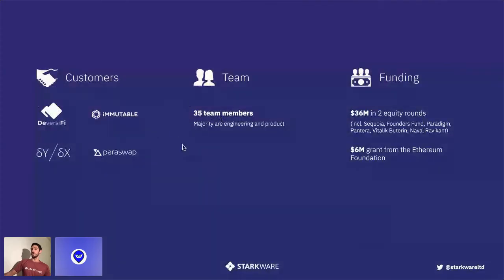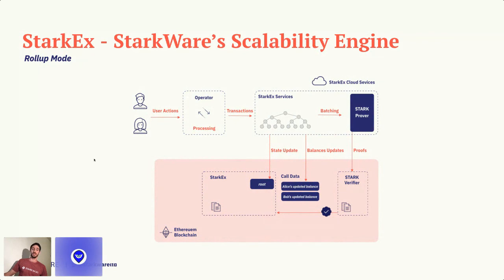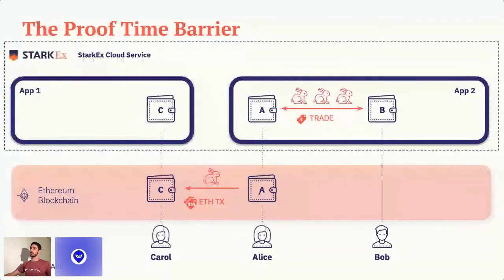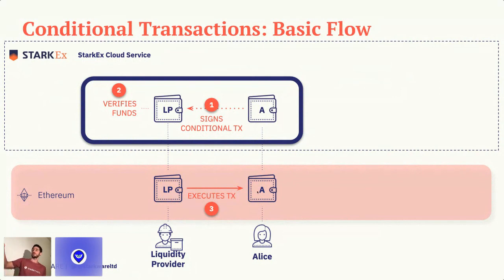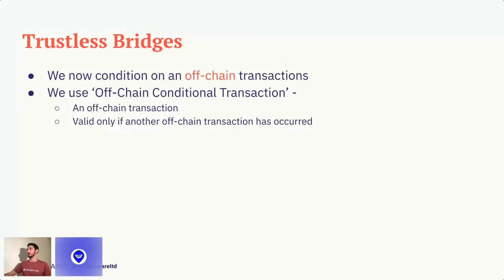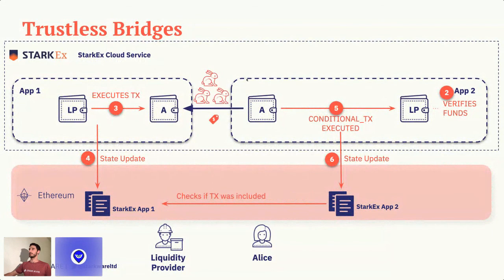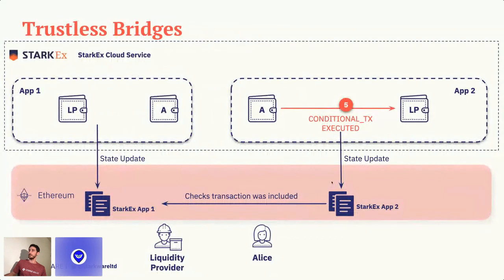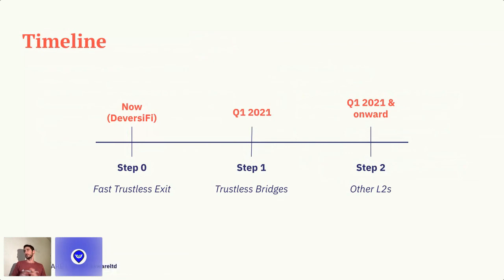Tom Brand at the Liquidity 2020 Conference on L2 Scaling - Interoperability